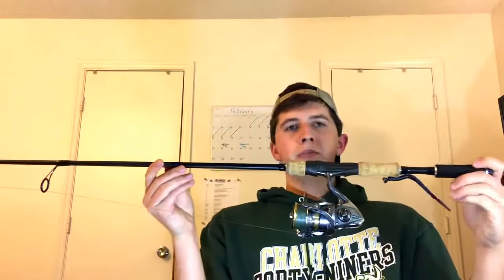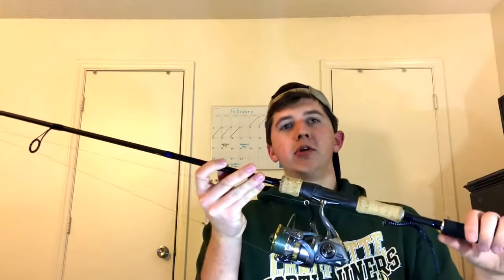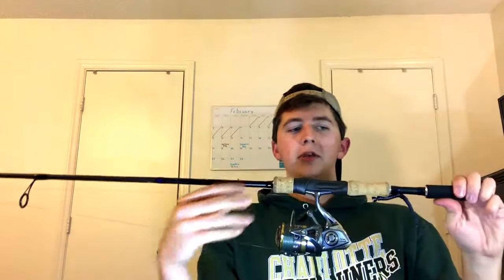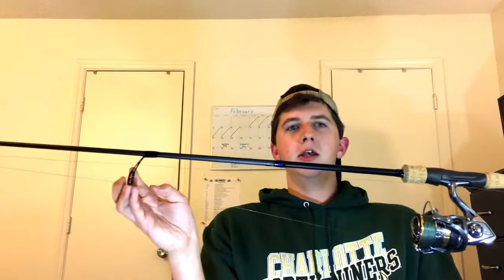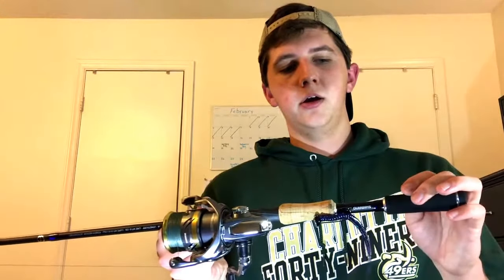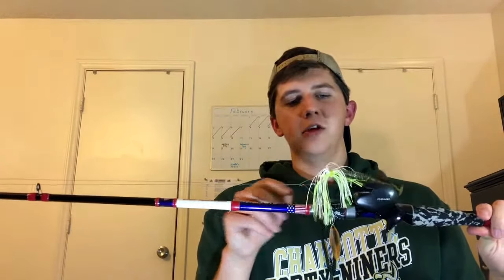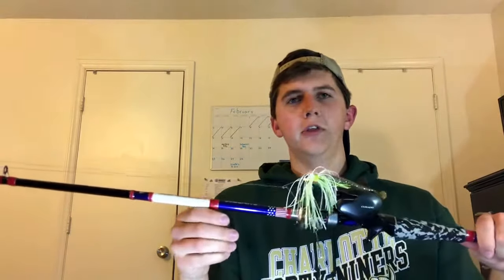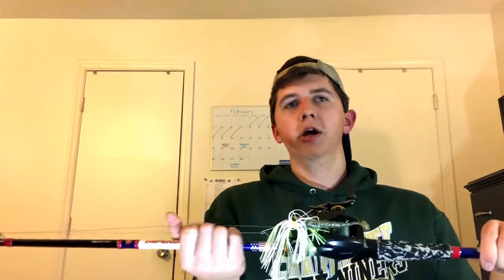Rods & Reels - Shimano Ultegra 3000HG & Shimano Curado K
Here are the 2 rods and reels I plan on using during most videos (**UPDATE** - Since making this video, I have sold the Favorite rod and gotten a new Spiralite SQ 7'3" MH paired up with the same 7.3 Curado **).
Not mentioned is my Penn Spinfisher V 6500 rod/reel combo in their 10 foot rod. I plan on using that for surf fishing on the NC coast, but didn't have it with me for filming the video.